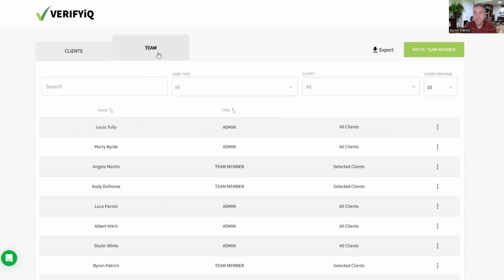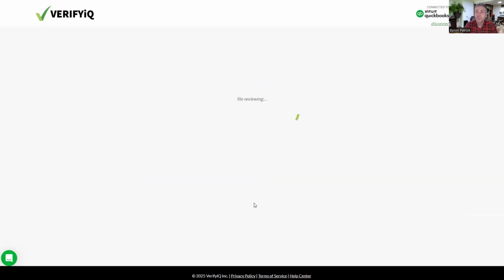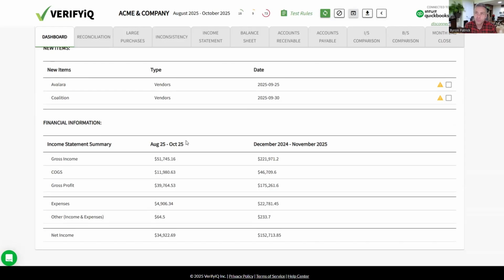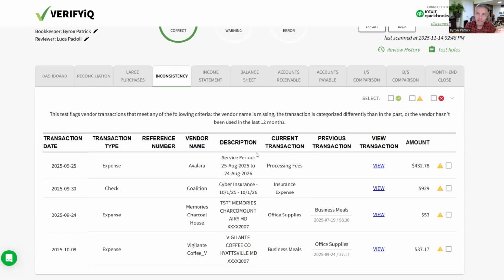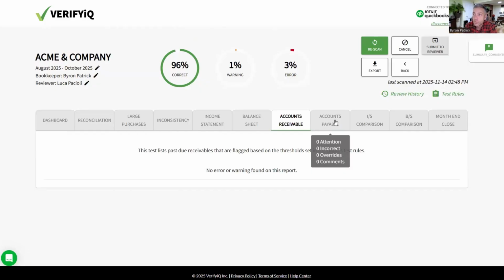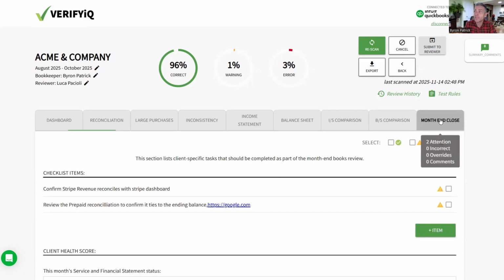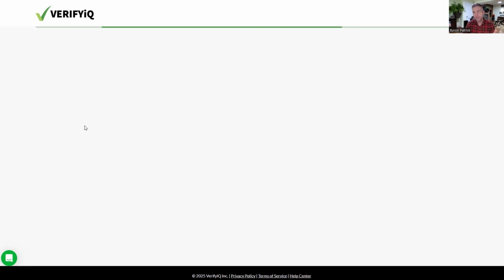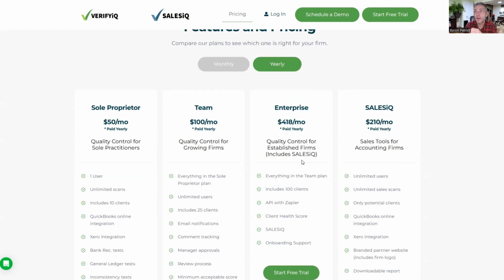VERIFYiQ App Demo